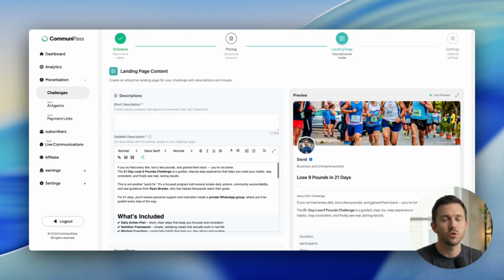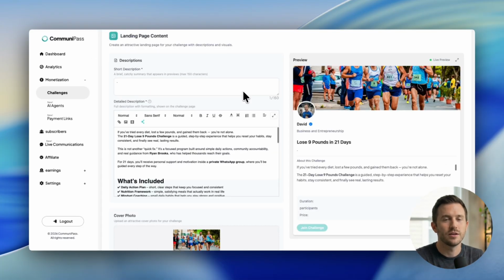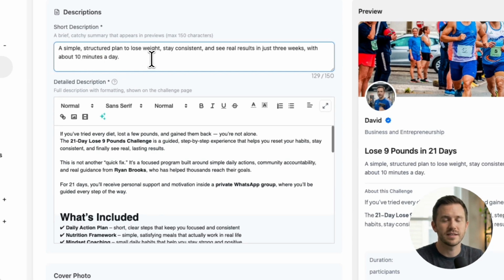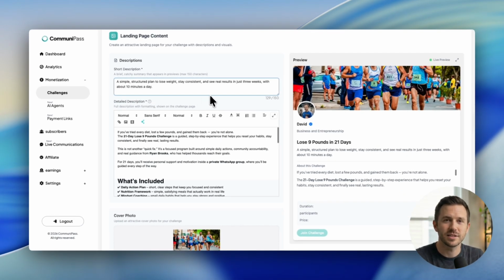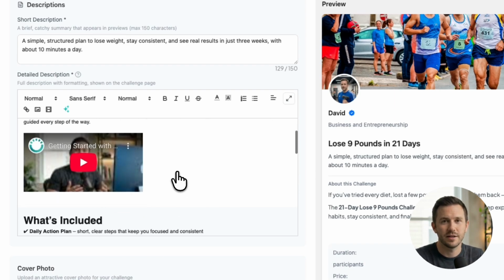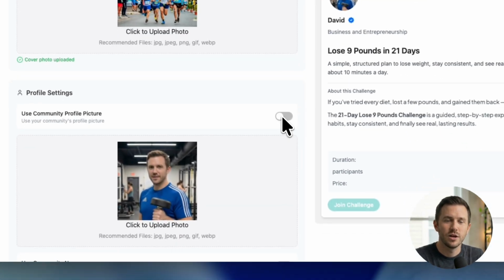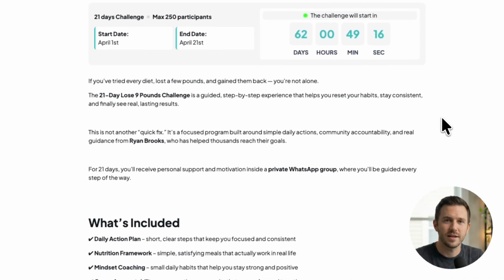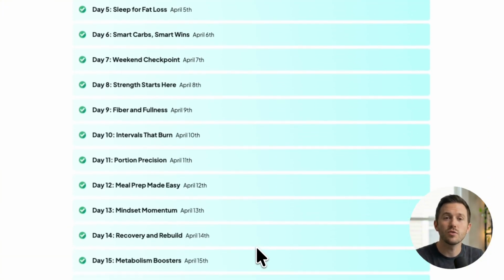How to Create a Paid Challenge - Part 3: Landing Page Setup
In this video, you’ll learn how to create the landing page for your paid challenge inside CommuniPass.

We walk through how the registration page is built automatically and how to customize it with your challenge details, short description, full explanation, images, and optional marketing content.

You’ll learn:
- What the challenge landing page includes by default
- How to write a short description that sets clear expectations
- How to structure the main description to explain the challenge and build trust
- How to add images, videos, or a VSL to improve conversion
- How profile and cover images appear on the page
- How the challenge journey is generated automatically and updated based on daily content

This is Part 3 of the “How to Create a Paid Challenge” series, focused on helping you create a clear, high-converting registration page for your challenge.